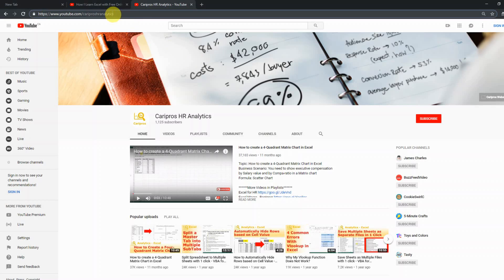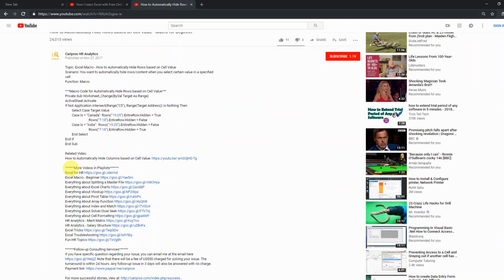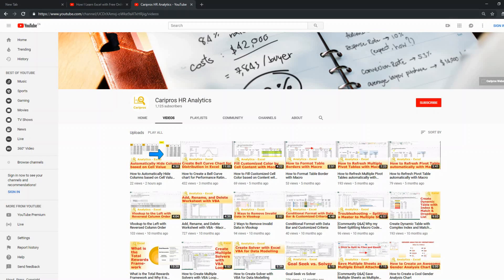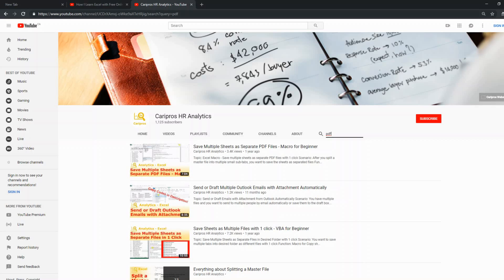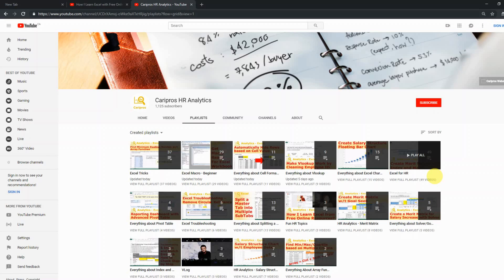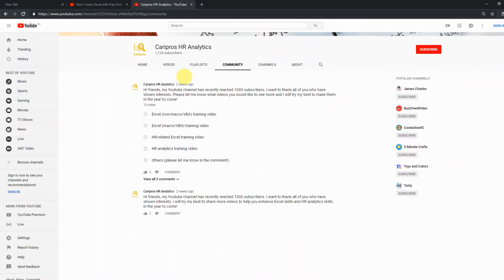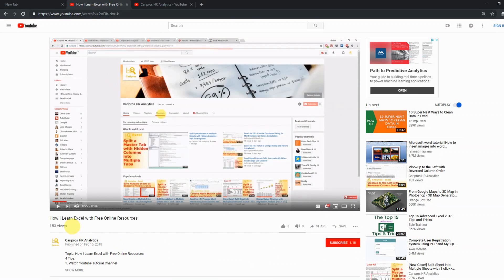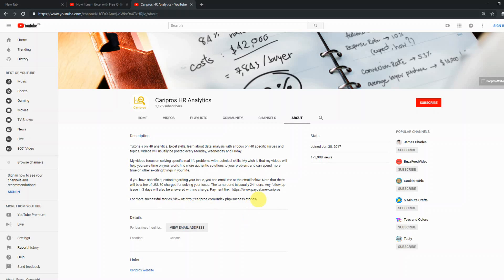How to best find and use resources on my channel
This video helps you to find and use the free resources on my channel more effectively. Enjoy!